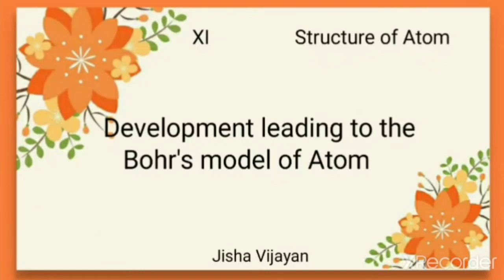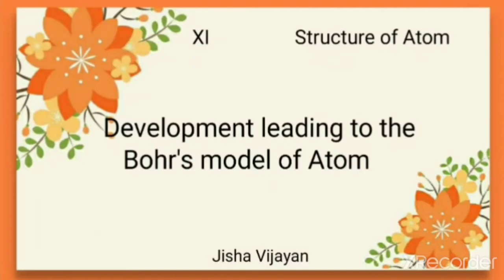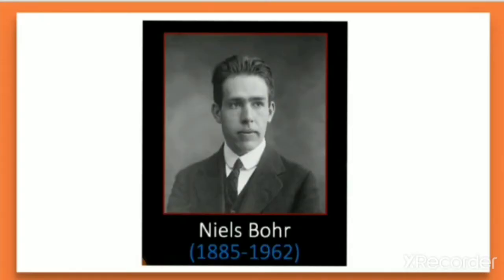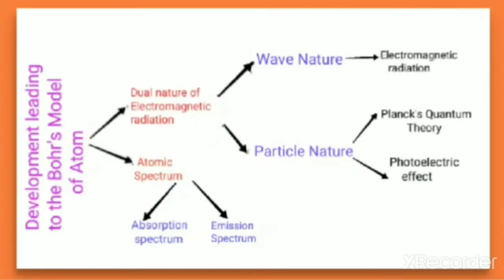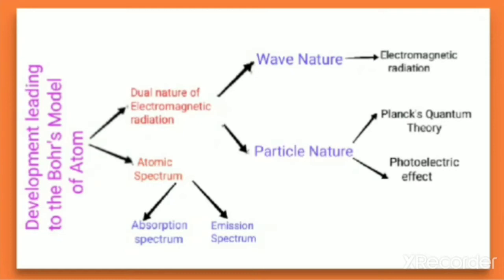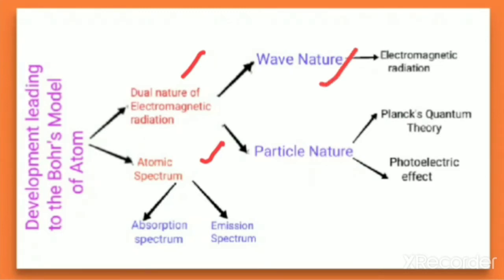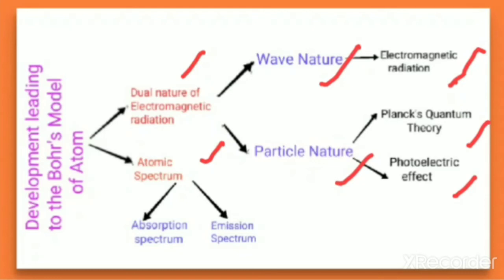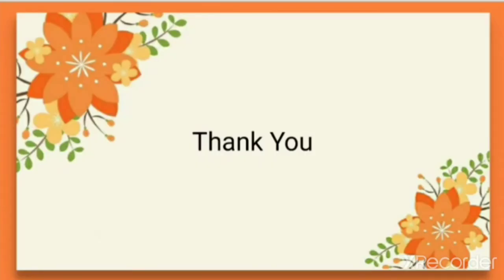11std, Development leading to the Bohr's model of Atom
Structure of Atom, 11std, CBSE